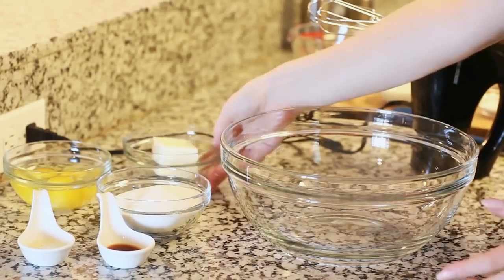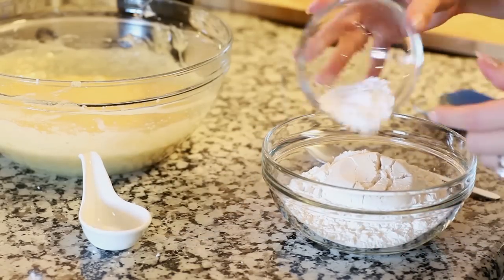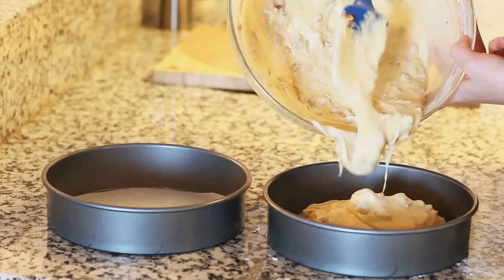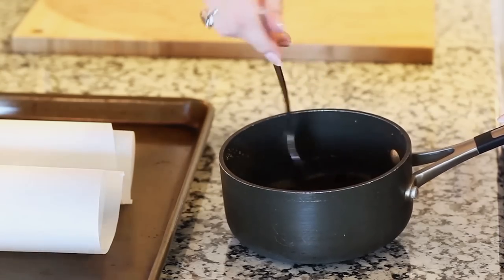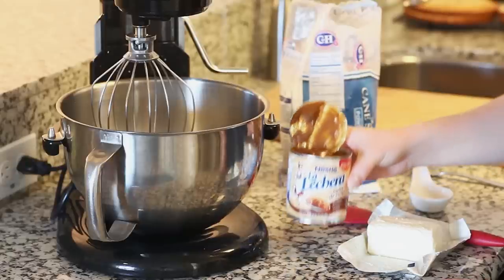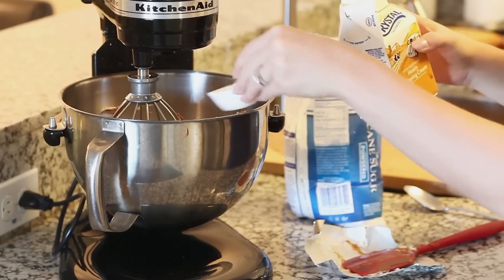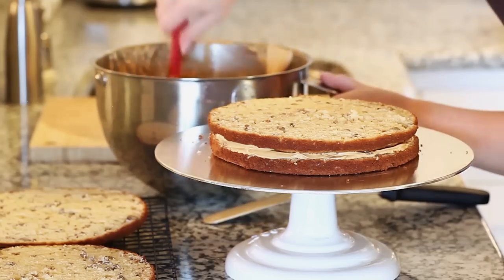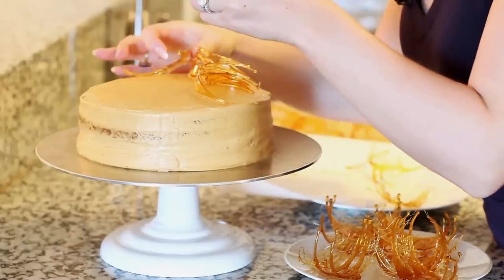Maple Pecan Cake with Salted Caramel Frosting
You need to have this maple pecan cake in your life right now! It has quickly become a fall favorite in our home! The richly flavored maple cake layers are dotted with crunchy pecans and the salted caramel frosting is the perfect finish to this cake! I garnished the cake with caramelized sugar garnish to take the cake to another level!